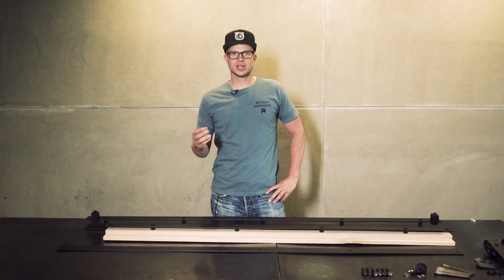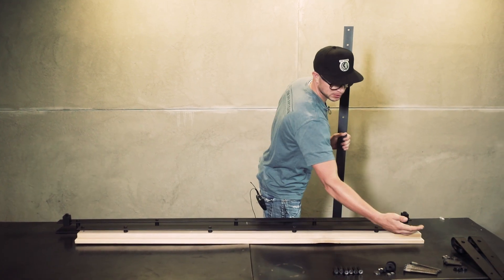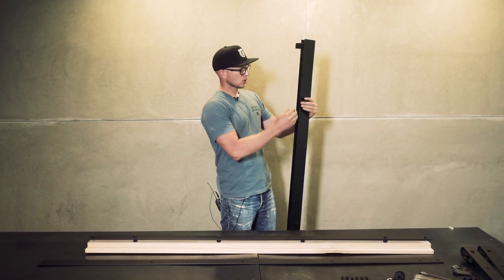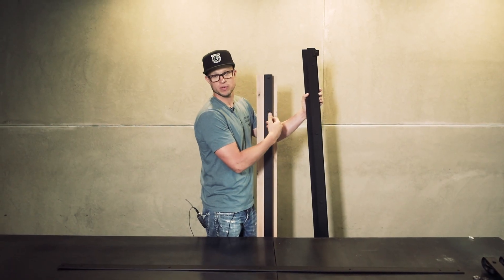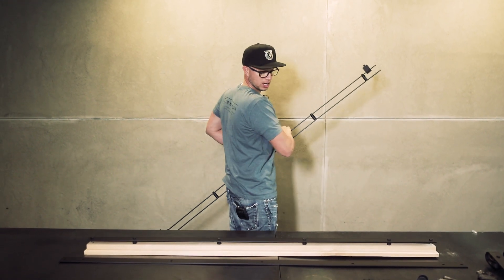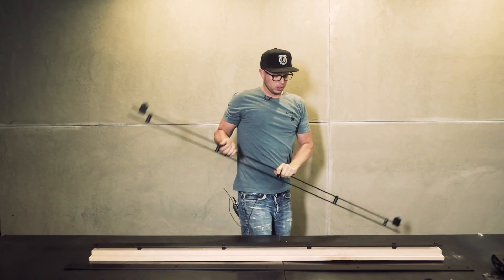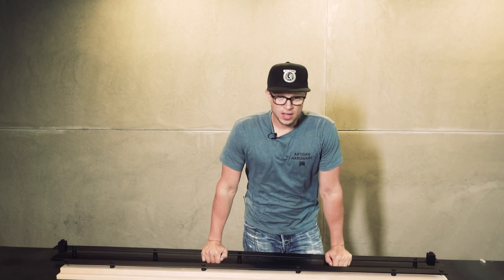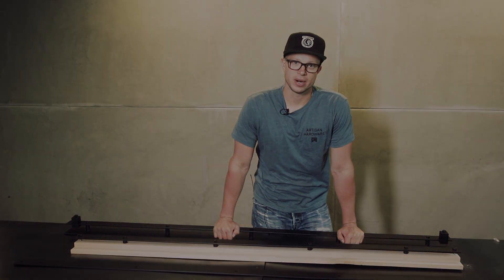Artisan Hardware Pre-Hung Options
Dan explains the different options you have when installing a barn door.